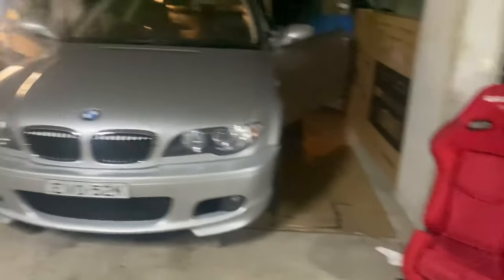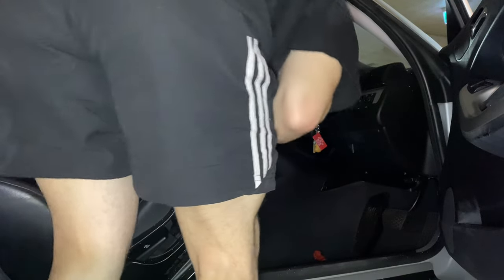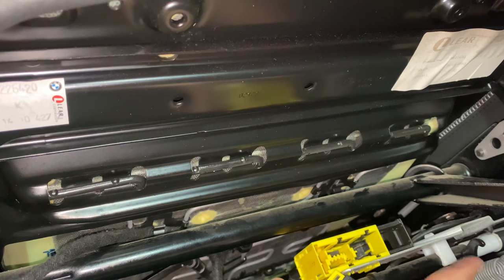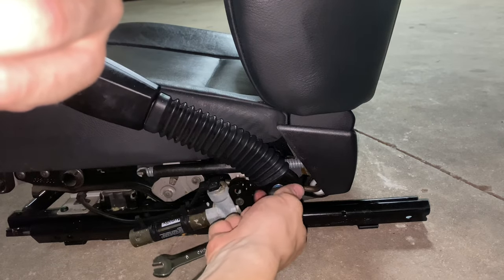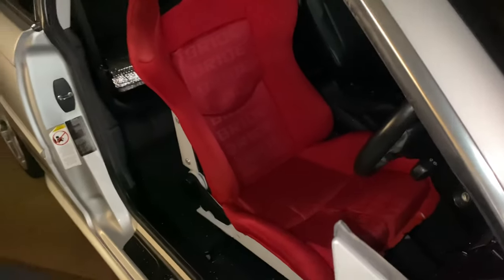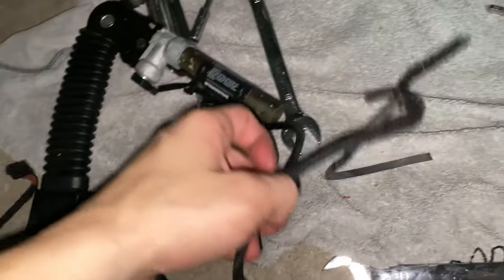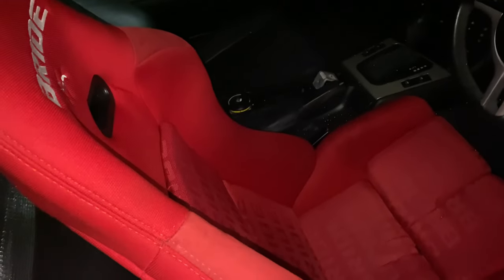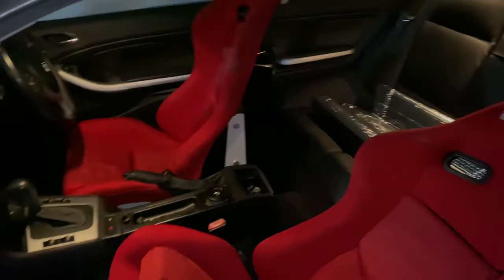BUCKET SEATS FOR THE E46! 🔥